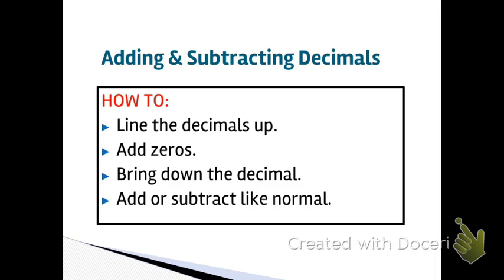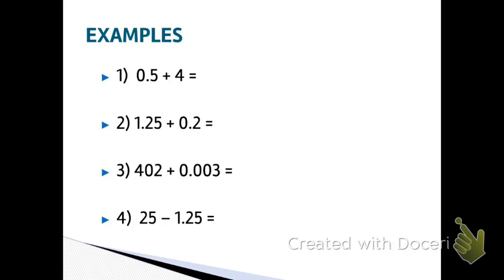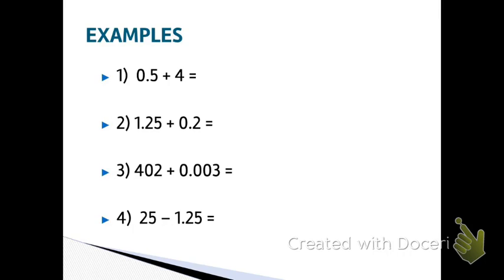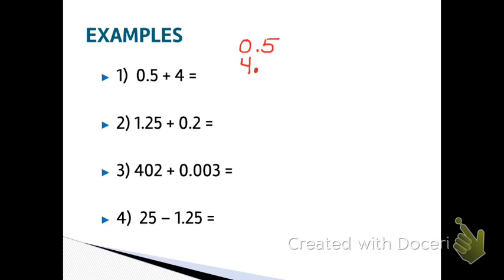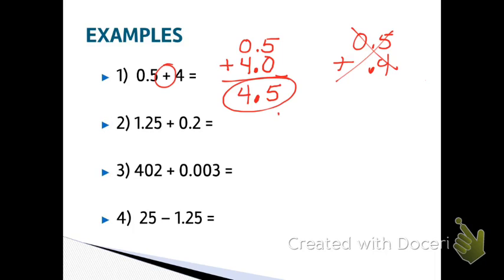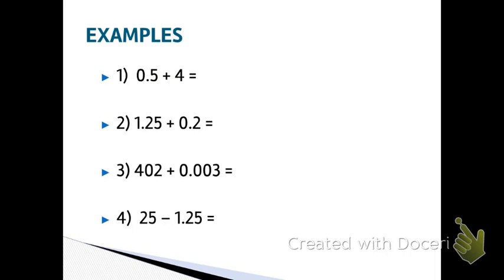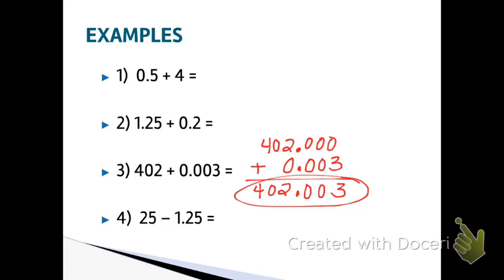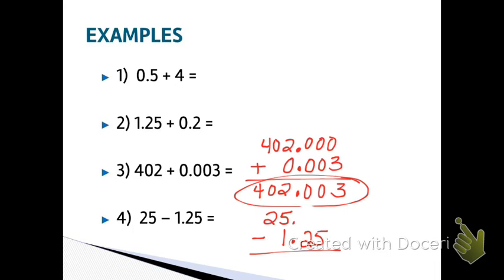adding and subtracting decimals